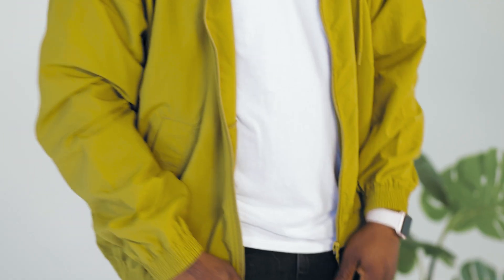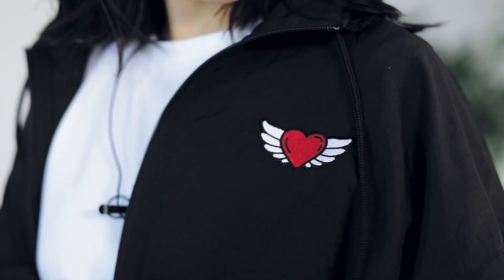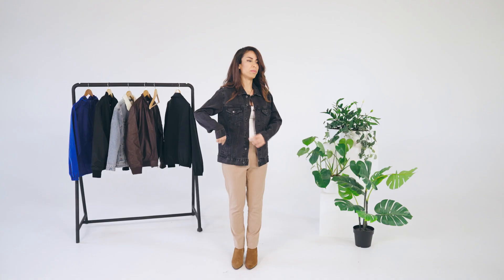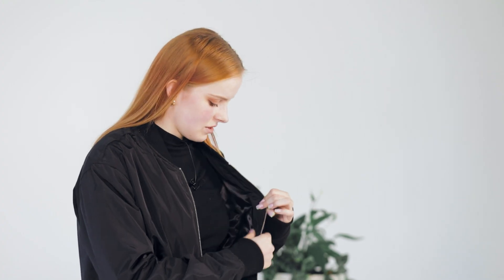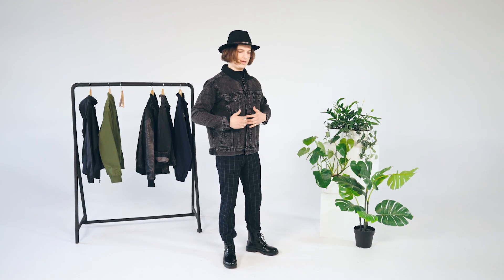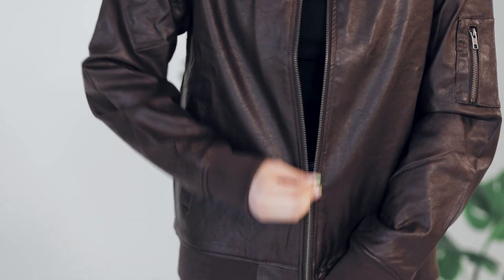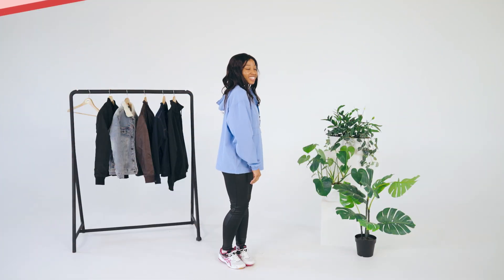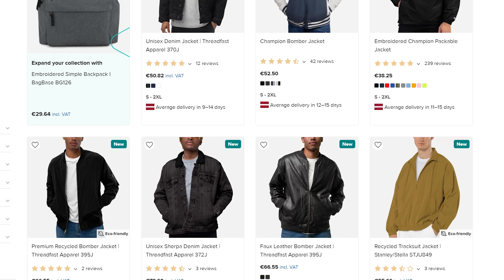People Review Printful Jackets | Custom Print-On-Demand Jackets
In this episode, we asked six people to review our custom jackets. We’ll be taking a look at the:
00:00:00 Intro
00:00:17 Recycled Tracksuit Jacket
00:01:46 Unisex Denim Jacket
00:04:15 Recycled Jacket
00:05:48 Sherpa Denim Jacket
00:07:32 Faux Leather Jacket
00:09:22 Champion Packable Jacket